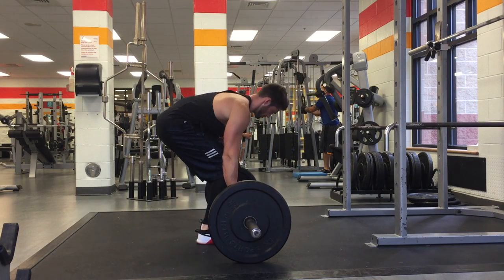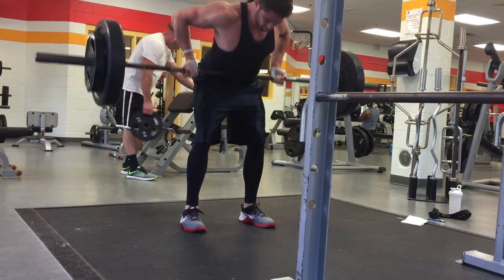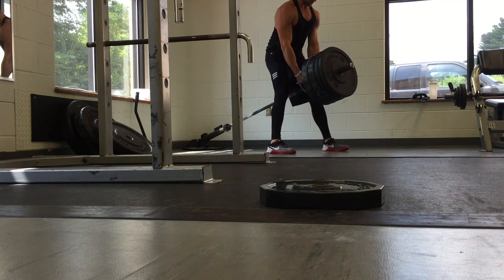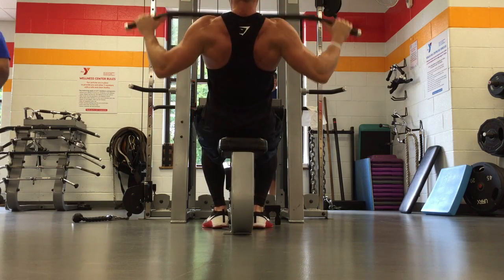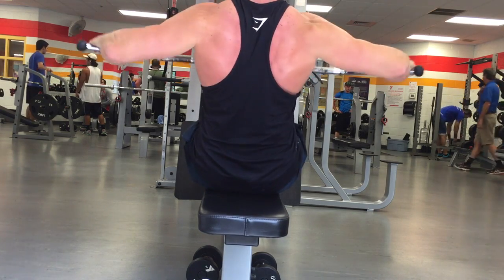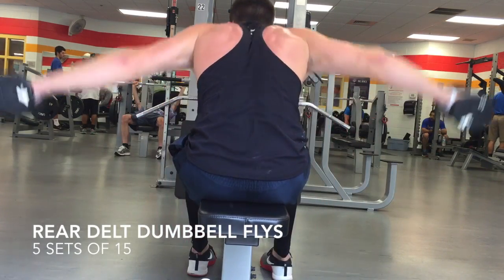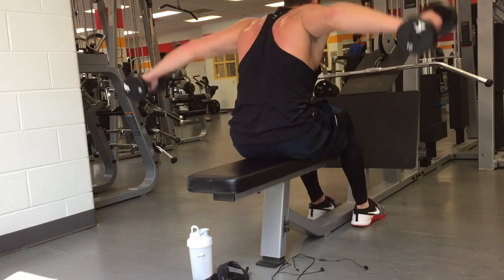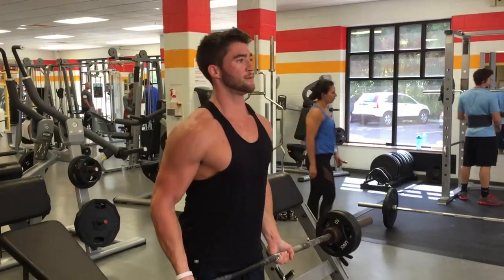(Pull workout) Back and Biceps | Gravfitt.com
This video is about my recent (Pull workout) back and biceps | Gravfitt.com

To receive my ebook "90 days to Alpha system (For HER)"